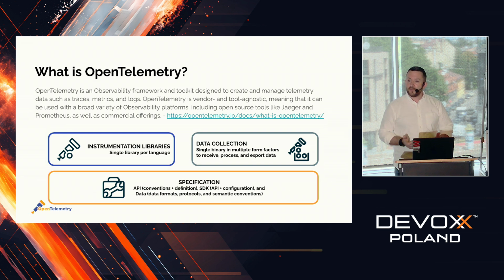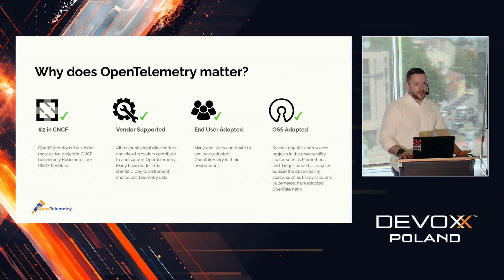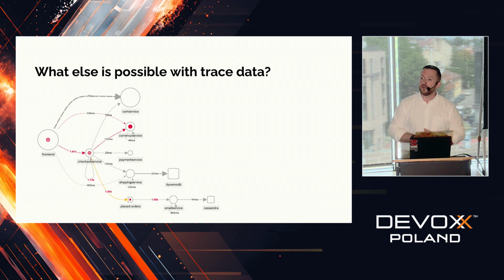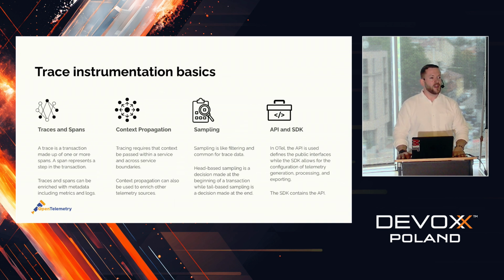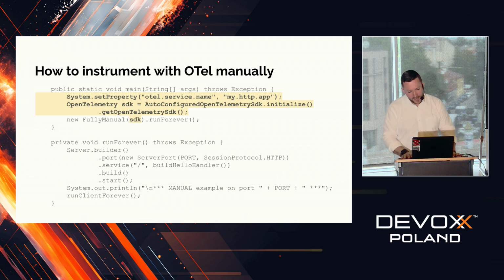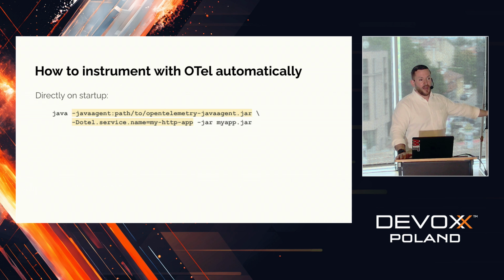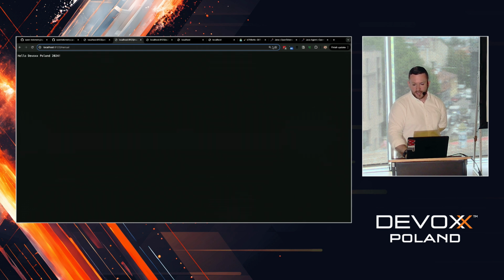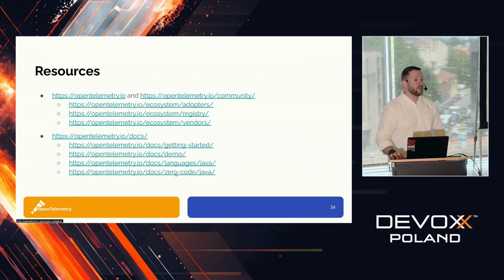OpenTelemetry Automatic Instrumentation • Steve Flanders • Devoxx Poland 2024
Manually instrumenting an application to generate traces, metrics, and logs is hard work. Take, for example, manually adding distributed tracing to an application. You need to understand concepts including traces, spans, content propagation, and tags as well as configuration, processing and exporting. Automatic instrumentation abstracts all of this away, requiring only a couple of dependencies to be installed and some runtime parameters to be changed. In this talk, we’ll walk through instrumenting a Java application with OpenTelemetry using manual and automatic instrumentation. We’ll also explore the pros and cons of each approach and how they can be used together.